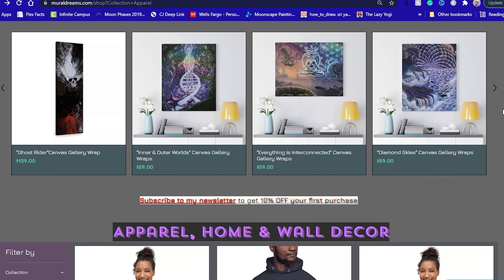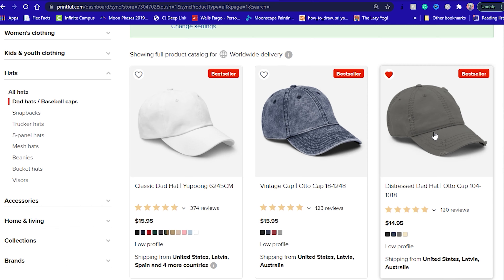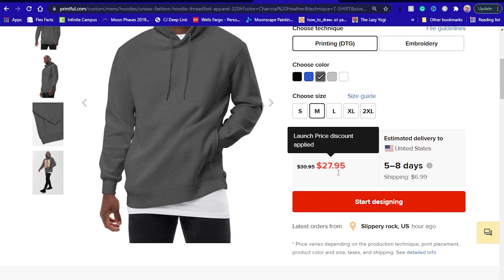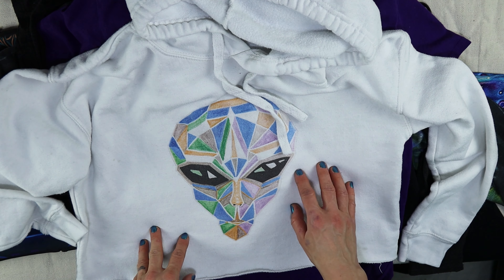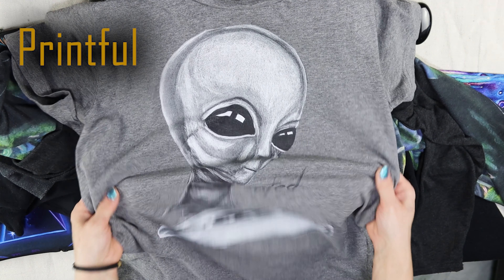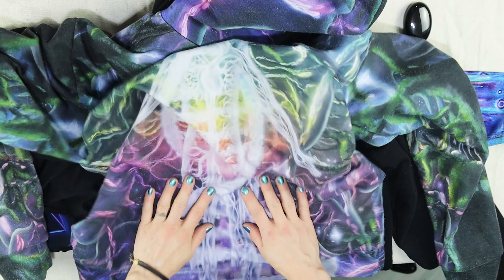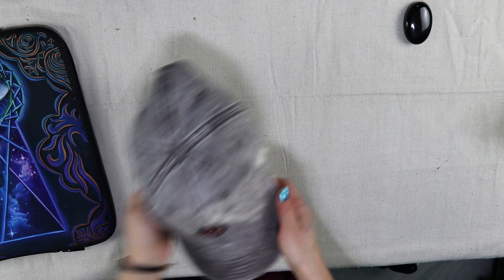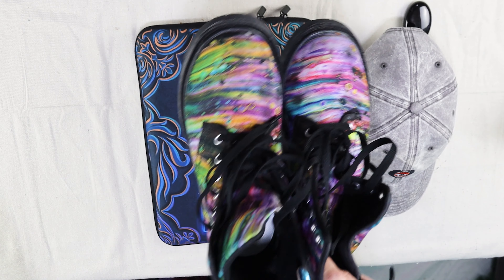The BEST Print-on Demand company/Printful vs. Printify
0:00 Intro
0:30 Ease of use
1:08 Variety of products and suppliers
2:45 Hats
3:00 Printing Locations
3:44 Printful vs. Printify Pricing
4:14 Printful Branding
5:20 Printful Sample orders
6:12 Bottom Line Printful vs. Printify
6:33 Printify advantages
7:09 Printful and Printify Products- My Printful & Printify merch
18:37 Dance that no one asked for. You're welcome

This is a review of the print-on-demand companies Printful and Printify, for beginners. I compare Printful and Printify prices, products, and print quality.

Laura